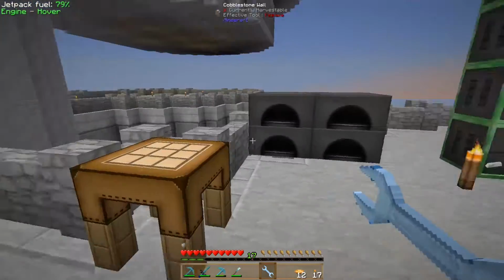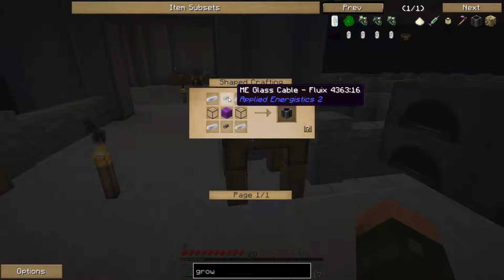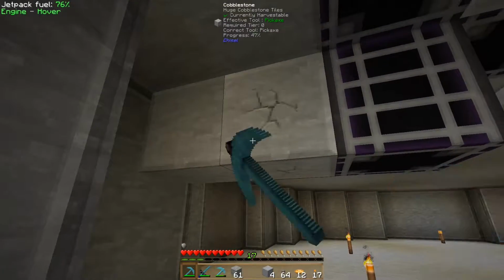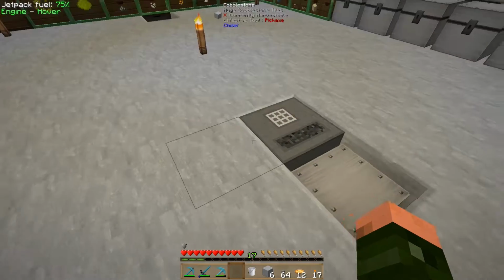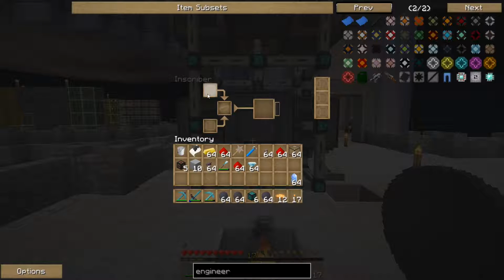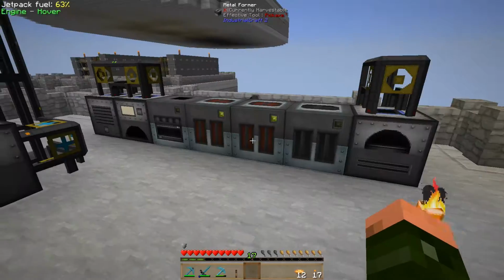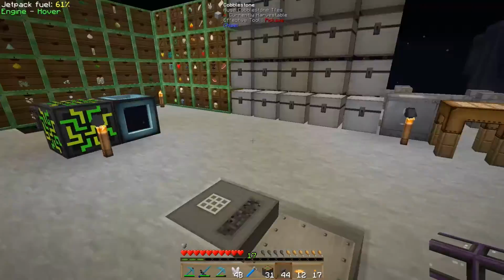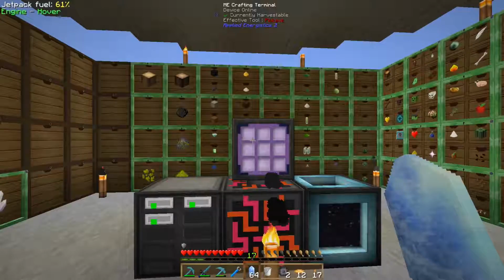Infinite Skies 18: Applied Energistics (FTB Infinity Evolved Skyblock)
Today we get started in applied energistics. Firstly we get growth accelerators, then onto the inscribers as well as automating that, and a simple storage system. AE2 for the win!

rc:skyblock